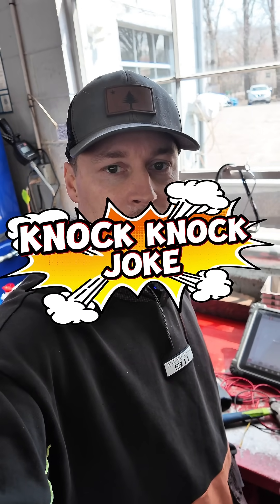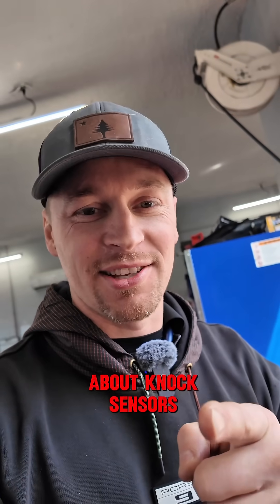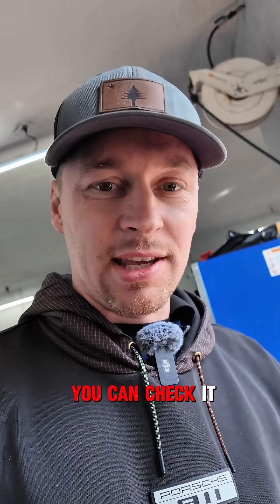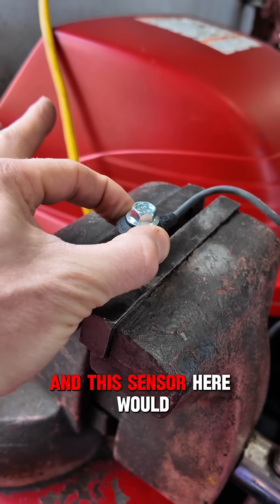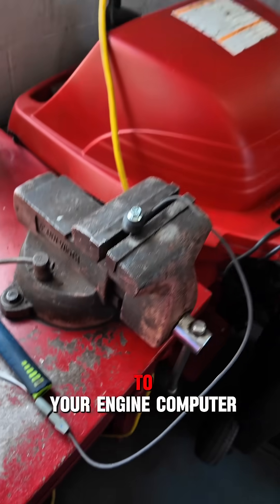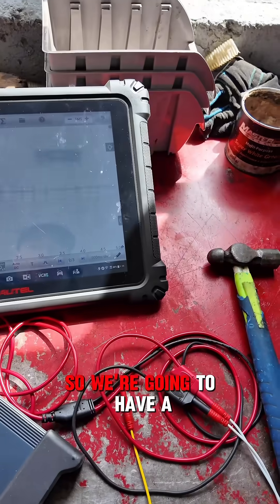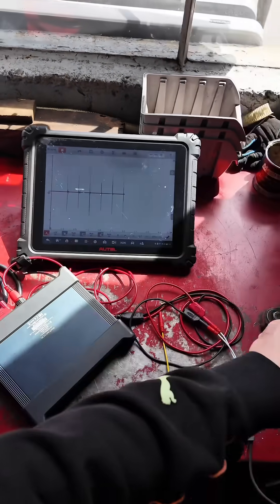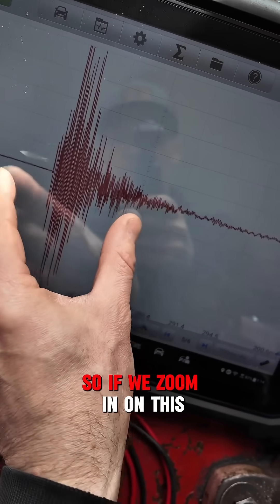Knock knock sensor and how it works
Knock sensors are actually piezoelectric—meaning they produce voltage when squeezed or vibrated. Watch as I demonstrate live using a scope to show exactly how your engine “hears” knocking!